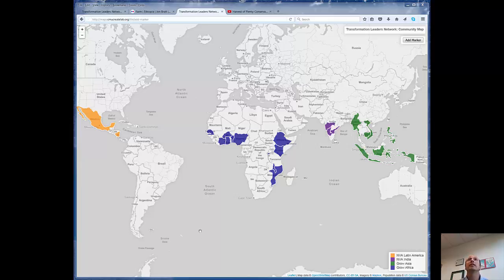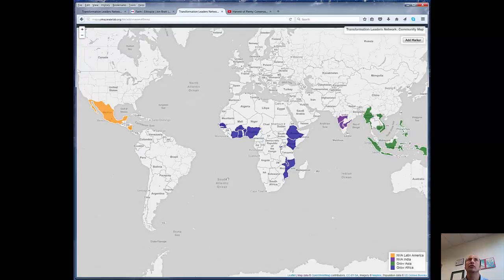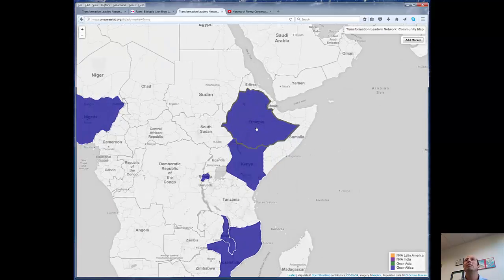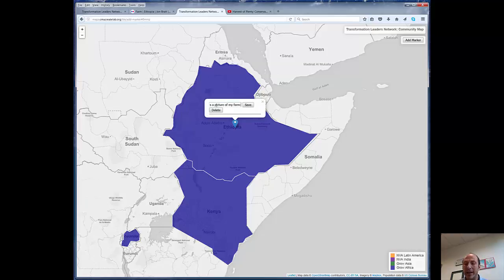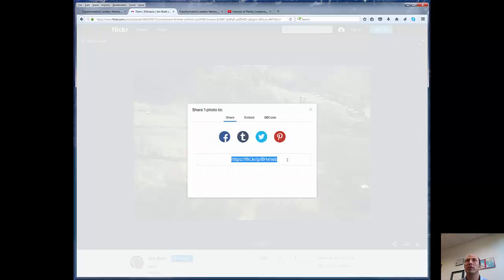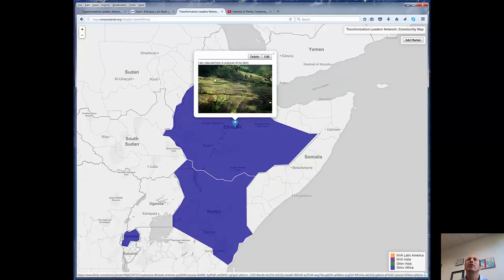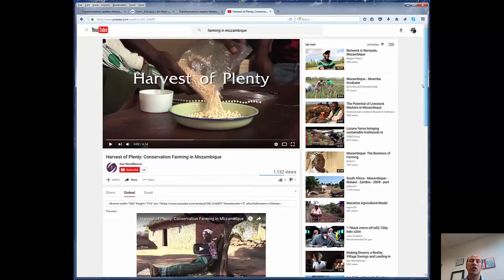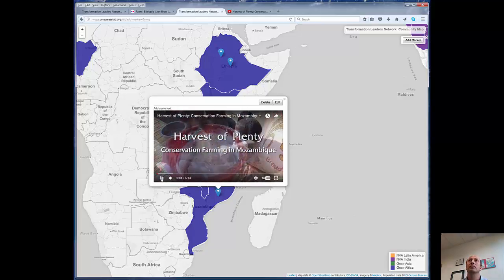GABEWEF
How to use our Transformation Leaders Network mapping tool, thanks to Gabriel at the CREATE Lab.